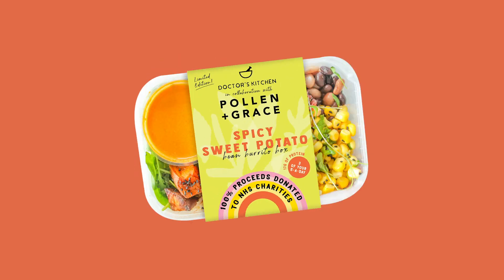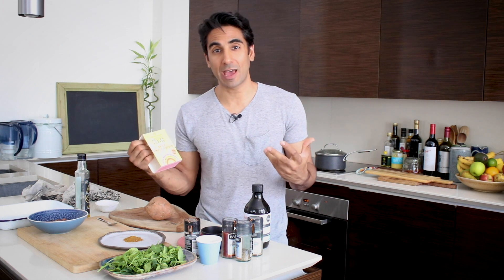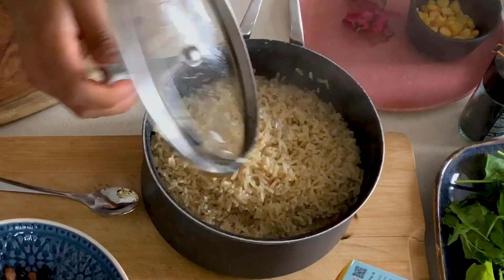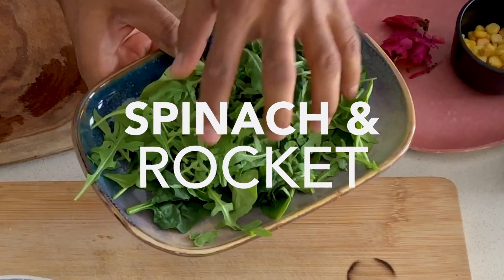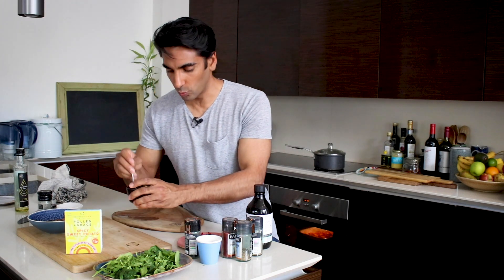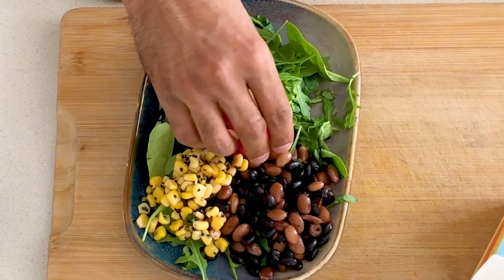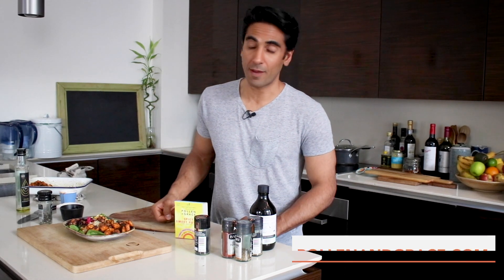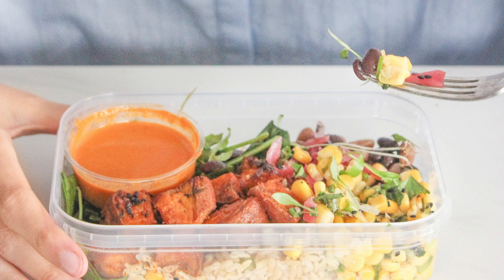Spicy Sweet Potato Burrito Bowl Recipe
This recipe is taken from my new collaboration with Pollen + Grace.

Recently I launched two Doctor's Kitchen meal boxes. If you were one of the first to order, then perhaps you've already given them a try. They are available exclusively through Pollen + Grace's Free London delivery service for now. And what's more... 100% of the proceeds from the sales of these boxes are going directly to NHS charities and to help with food insecurity.

Pollen & Grace - the modern-day food service run by nutrition experts - is a perfect fit to collaborate on these boxes with. From day one, they’ve advocated the power of food as medicine. We're kindred spirits indeed.

Get your hands on these plant-focused, whole food boxes, filled with colourful, quality fats and fibre. They're all-natural, fresh, handmade, and accessible. We all deserve to eat well. These meals are designed to make it easy and delicious to do so. I really hope you enjoy them.